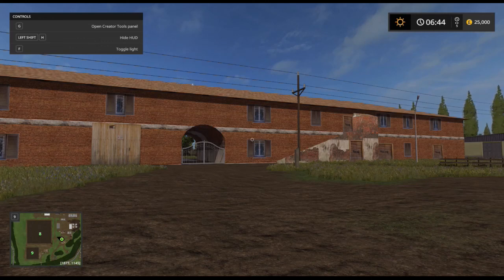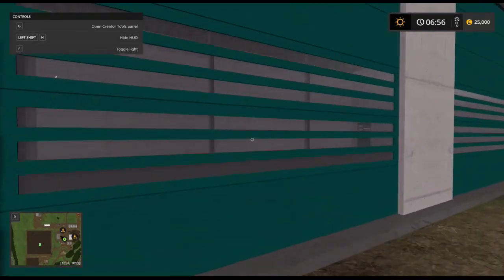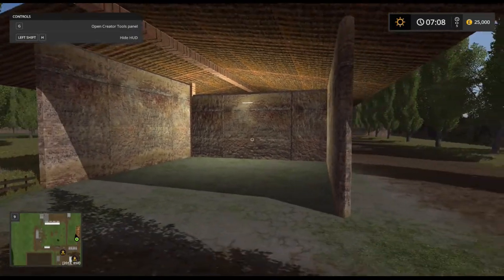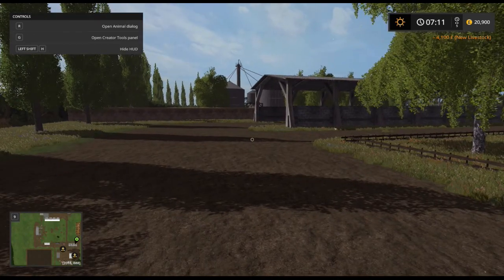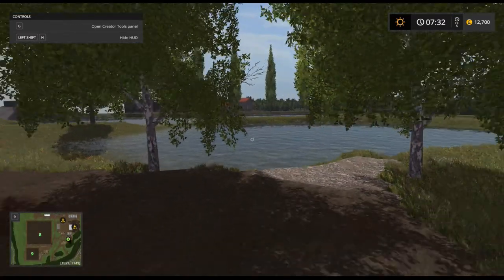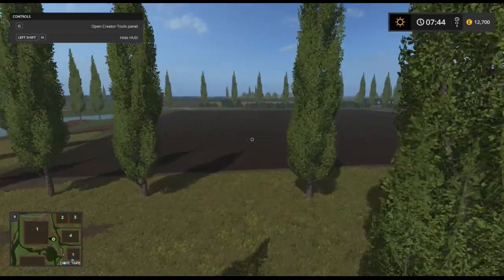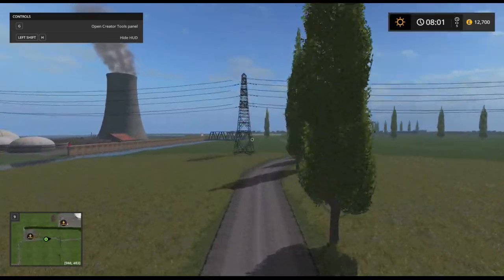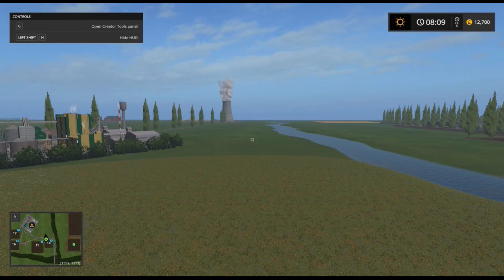Farming Simulator 2017 | Map Reviews | Land of the River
In this video I bring you the Land of the River